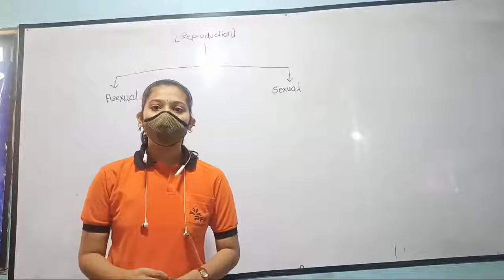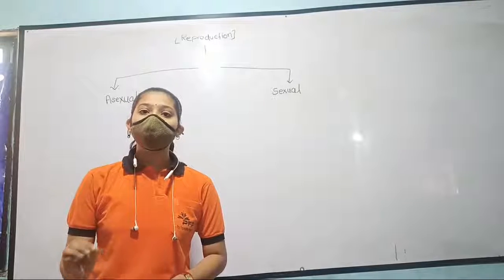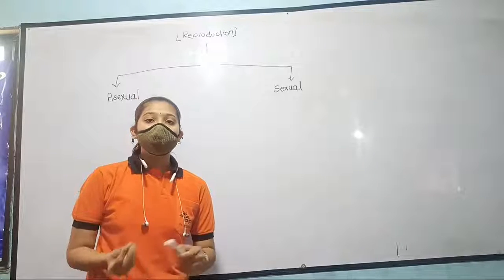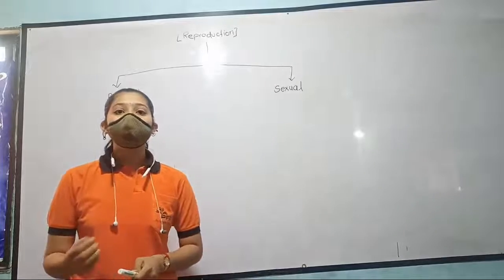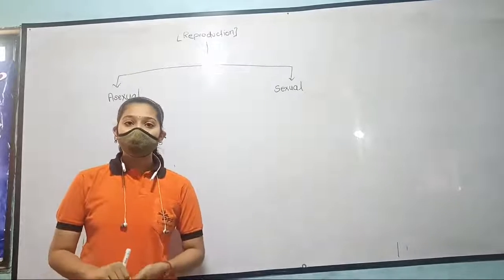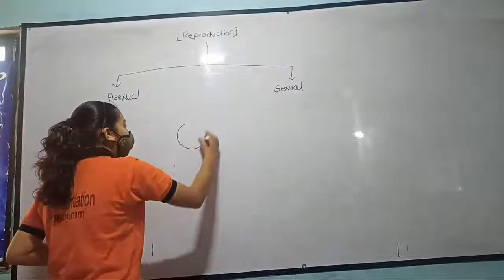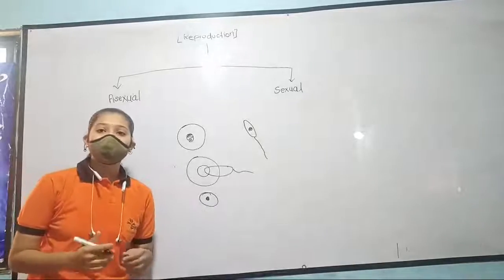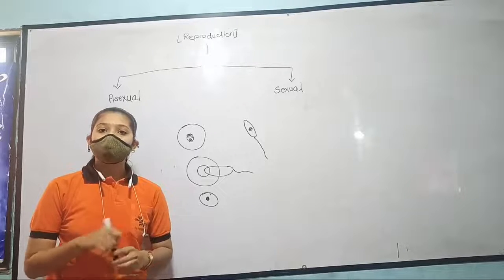Sexual And Asexual Reproduction Biology NEET